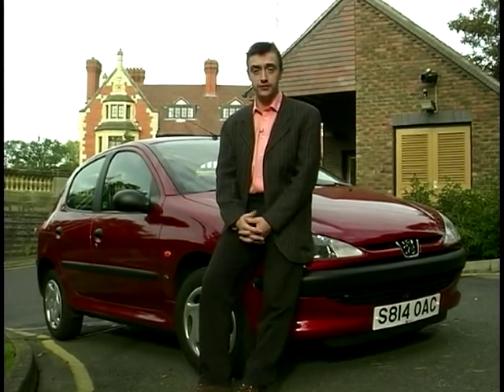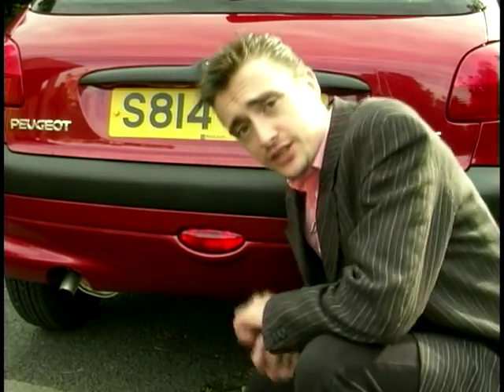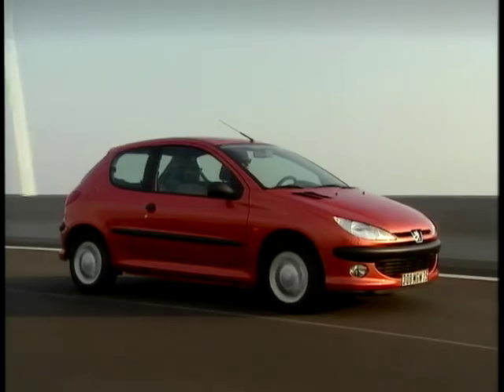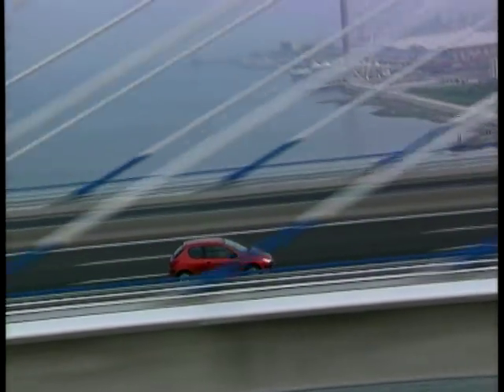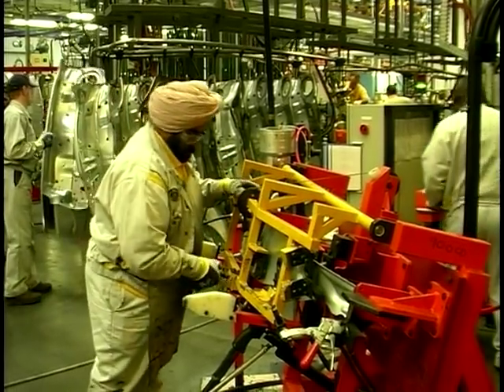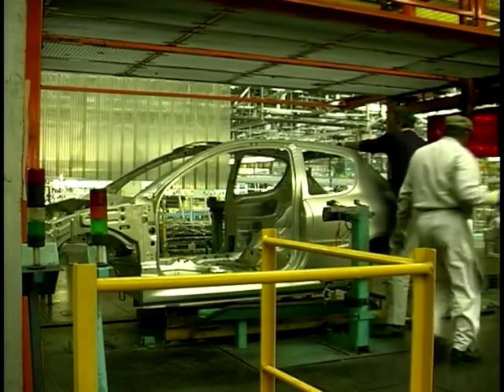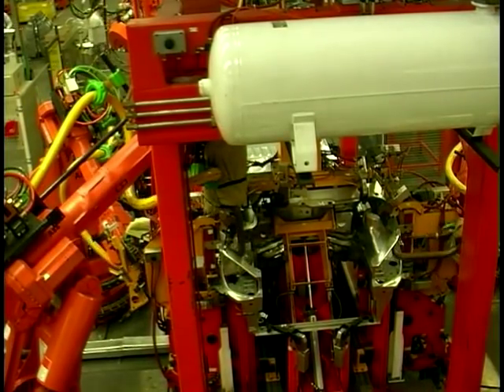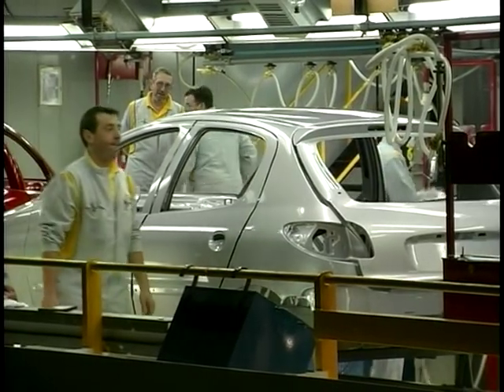Peugeot 206 Design & Review (1998)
Richard Hammond reviews the Peugeot 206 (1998) and has a look at the production of the car.